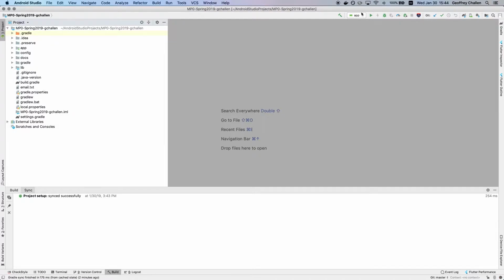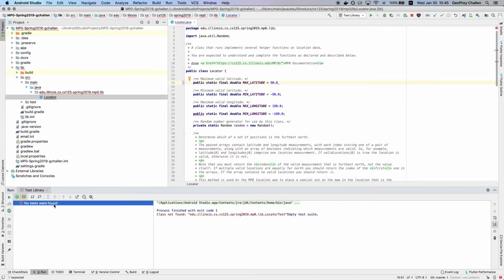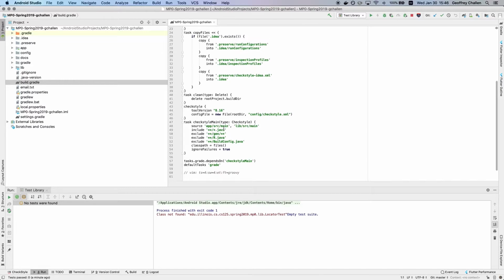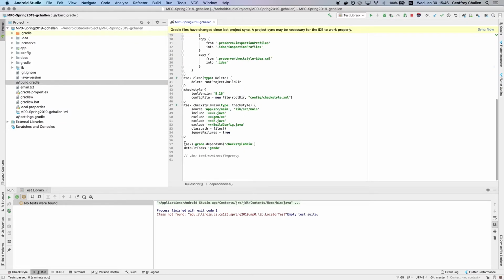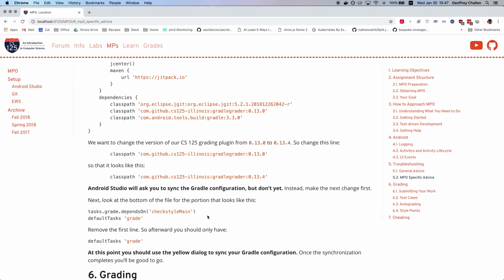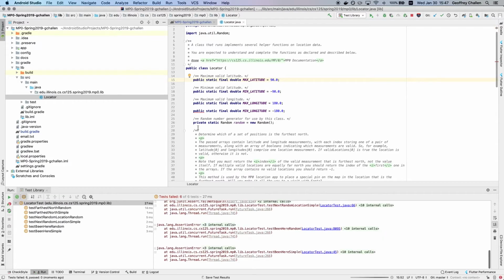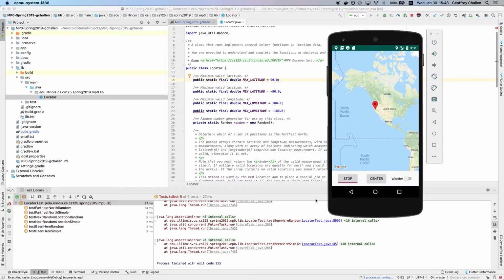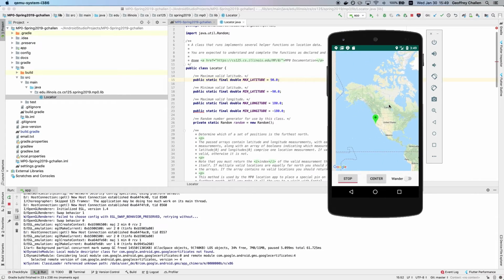CS 125 Spring 2019: MP0 Fix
This brief screencast walks through how to fix a common problem with MP0.